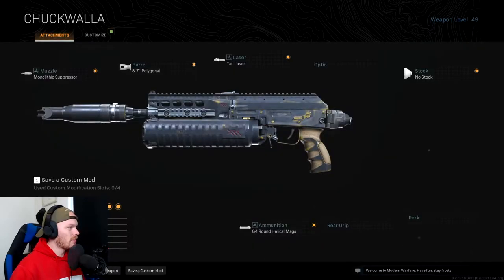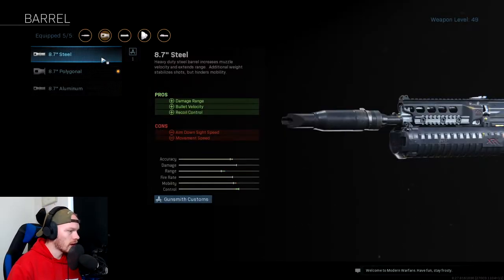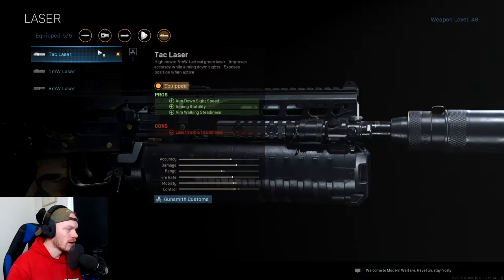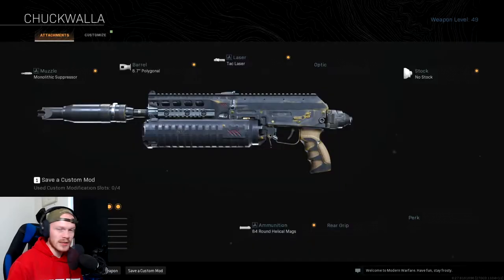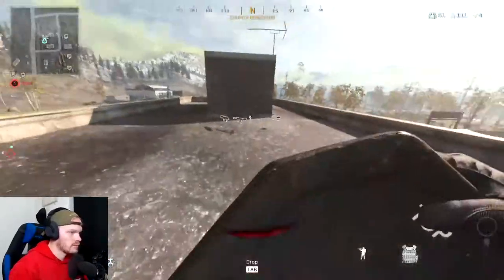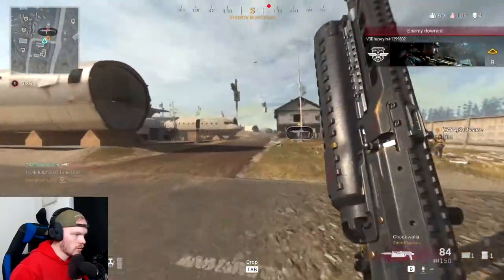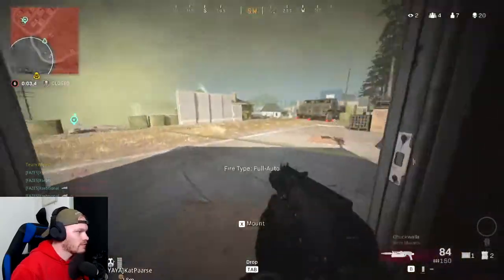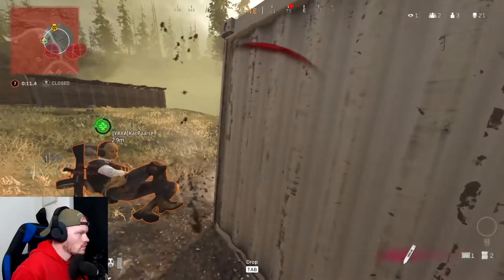Best PP19 Bizon Class Setup - Bizon Warzone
What is up everyone! Today we are looking at the PP19 Bizon in Warzone season 6. The Bizon in Warzone is pretty strong so I decided to make a video about it. I am going to show you guys the best bizon class setup for Warzone and after that, I'll show you guys a good game with the PP19 Bizon as well.

Song explanation: Once and for All - Ian Post